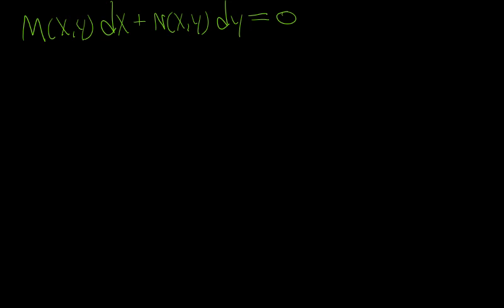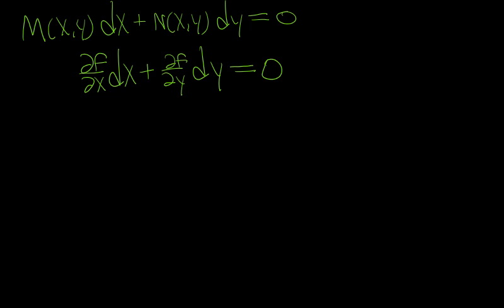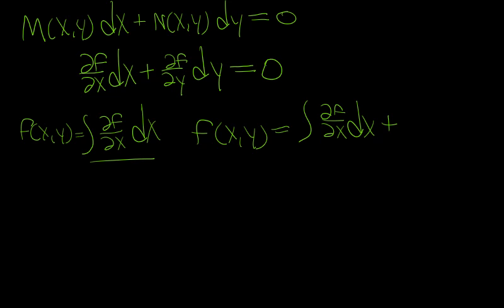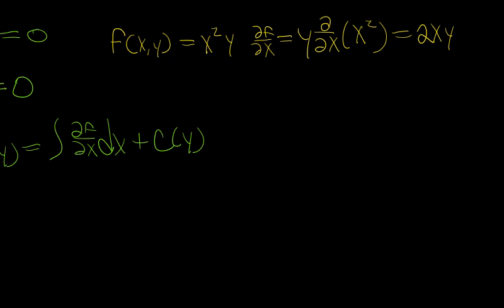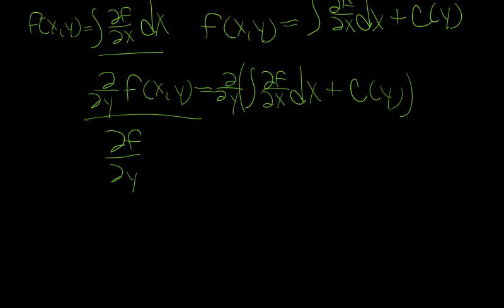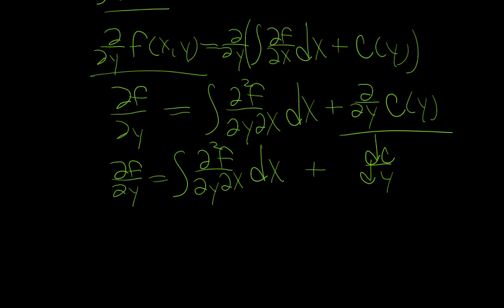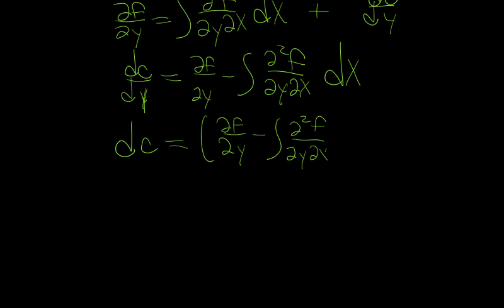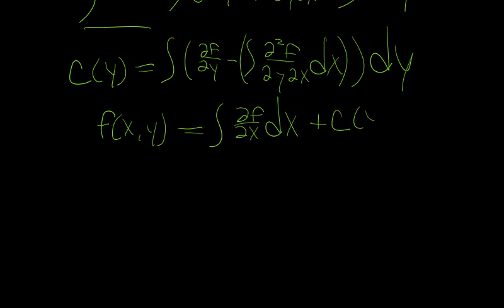Exact equation solution method derivation